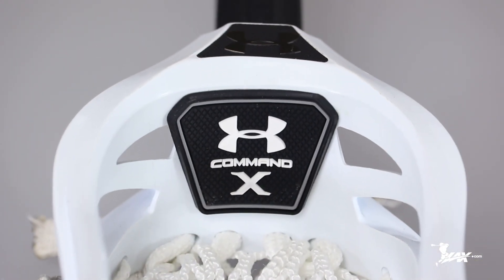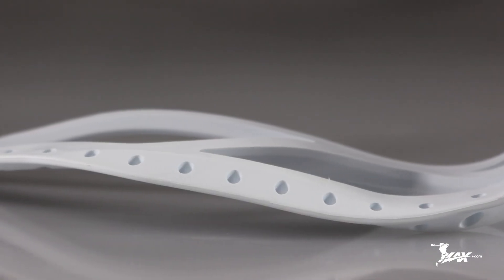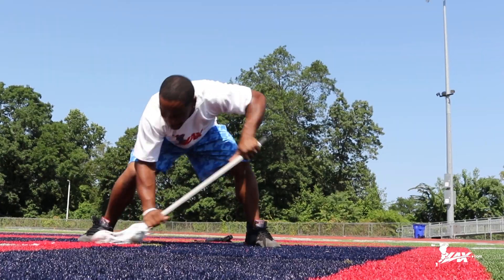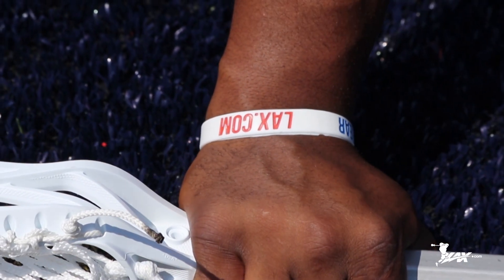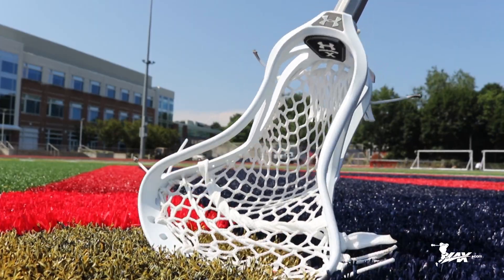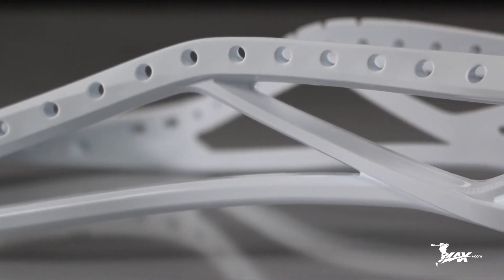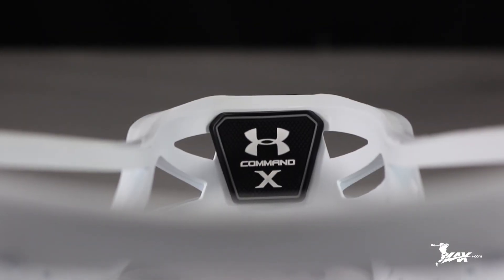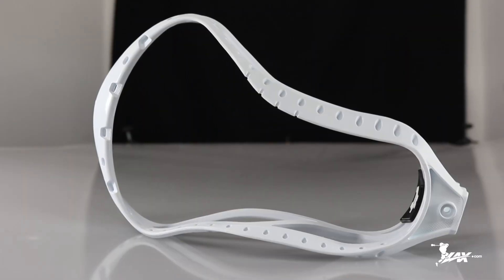Under Armour Command X Lacrosse Head | Lax.com Product Videos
- Newly designed for the elite level face-off athlete, the Under Armour Command X lacrosse head is the top of the line lacrosse head facing off. Featuring a unique design that has a rigid top rail to help 50-50 draws and a flexible bottom rail to help a "pinch and pop" FOGO get the job done. Under Armour also designed this head with a shorter throat to allow players to get their hands higher on their shafts during the draw and with a glide scoop to help on ground balls. As one of the few heads specifically designed solely for the face-off, the Command X is a must have this fall for any FOGO looking to take their game to the next level. Check out some of the other features of this head in Lax.com's latest product video, featuring Product Manager Brandon Butler.